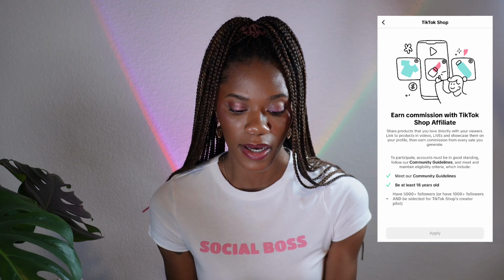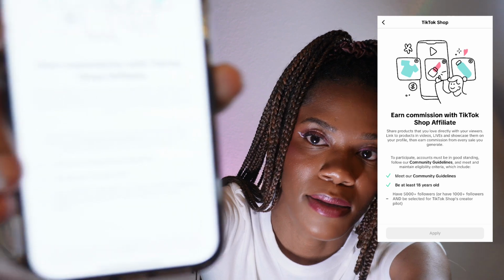TikTok Shop Eligibility for Creators: How to Get Approved With Under 5K Followers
Trying to get approved for **TikTok Shop as a creator** but don’t have 5K followers? Don’t worry—I got you! In this video, I’m breaking down **TikTok Shop’s eligibility criteria** so you know exactly what it takes to get accepted, even with a small following.

After helping so many creators get approved (shoutout to everyone who told me my tips worked! 🙌🏽), I knew it was time to put together this **free 5-part course** to make the process easy for you.

✅ The exact **eligibility requirements** TikTok looks for when approving accounts
✅ How to **meet the criteria**, even if you don’t think you're ready yet
✅ **Pro tips** to optimize your profile & improve your chances of getting accepted
✅ What to **avoid** so you don’t get denied

By the end of this video, you’ll know exactly what TikTok wants — and how to position yourself for approval.

📌 *Watch the Full Course Here:* [Insert playlist link]
🎥 *NEXT VIDEO:* [Insert next video link]

*More TikTok Shop Content You’ll Love:*
🔹 **How to Get Your First Sales on TikTok Shop:** [Insert link]
🔹 **Best Products to Sell as a Beginner:** [Insert link]

*Want to Start Making Money on TikTok ASAP?*
Join **Social Boss Society**, my community for creators ready to turn content into cash. [Insert link]

💬 **Drop a comment if you’re trying to get approved & let me know where you’re stuck!**